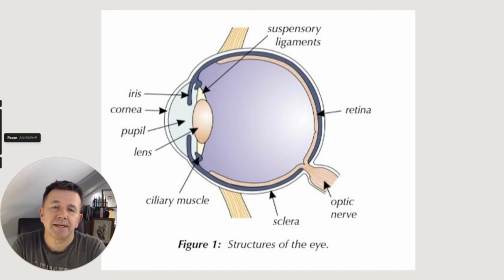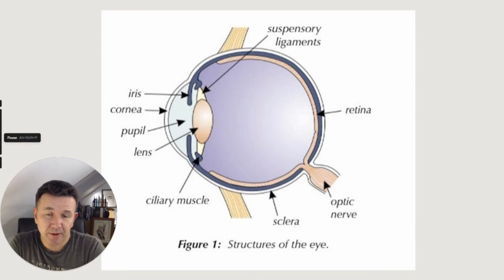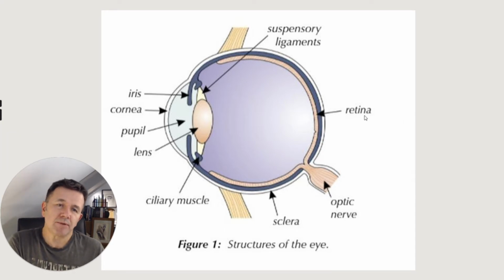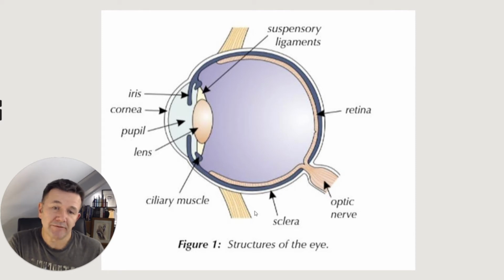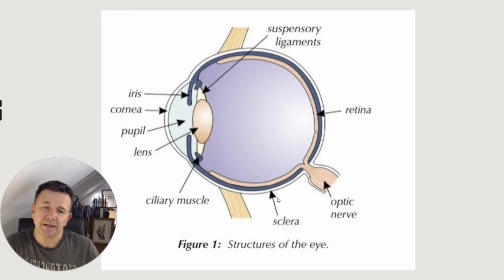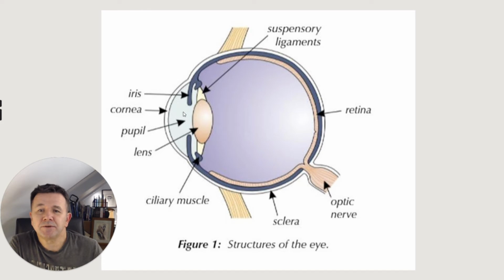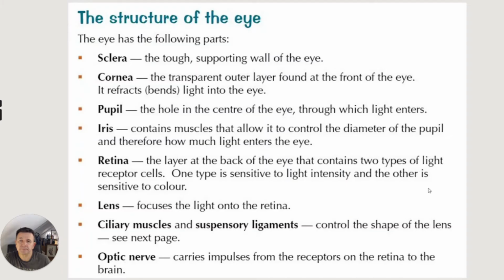Part 1 Structure of the Eye, includes dissection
DrBiology looks at the structure of the eye and gives you a birds eye view of an eye dissection. More Eye videos to follow. Designed for AQA GCSE Biology (separates only). Found in the Homeostasis & Response unit.